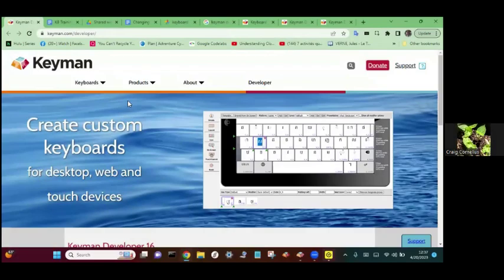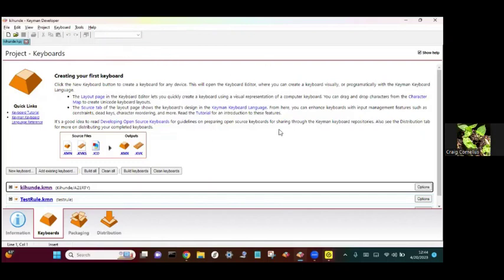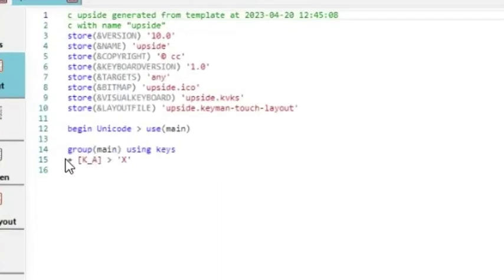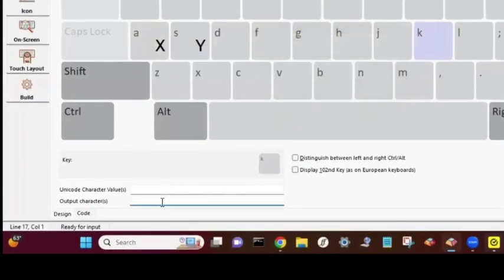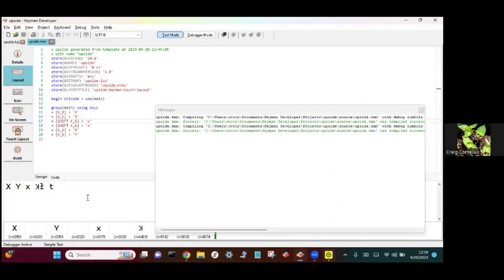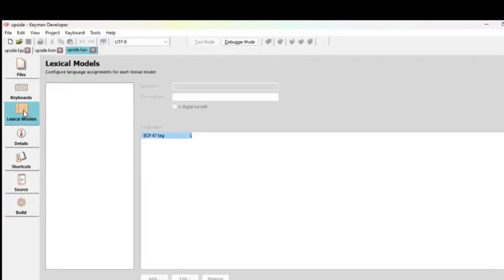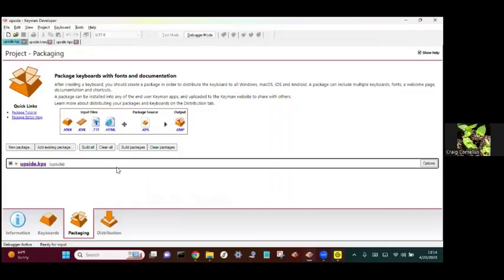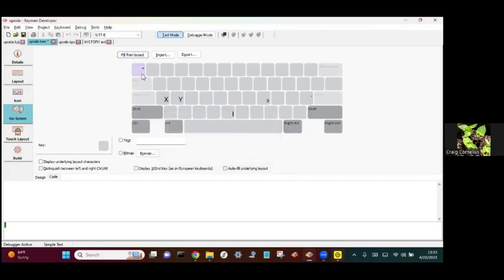Keyboard 103: Introduction to developing keyboards in Keyman developer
The third video provides an overview of Keyman developer, its main functions and a simple walkthrough of creating and testing a keyboard.
This video discusses:
- Overview of Keyman developer
- Where to learn more about Keyman developer
- Key considerations when creating a keyboard
- How to identify the characters to be used in the keyboard
- Creating a project, setting up the keyboard type(s), adding and moving keys
- Compiling and testing the keyboard, creating a package
- Examples for usage of the Layout feature